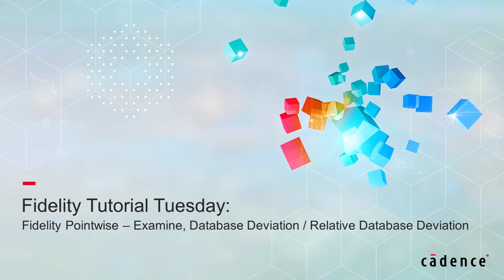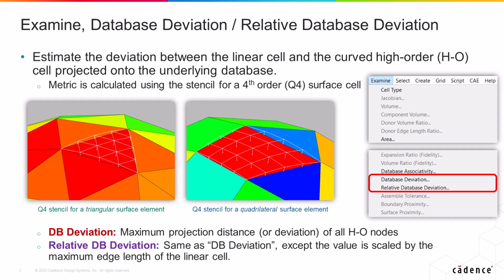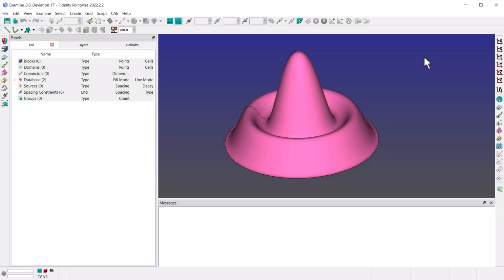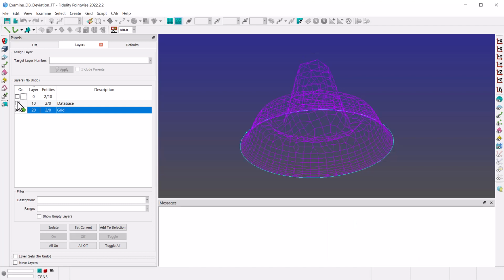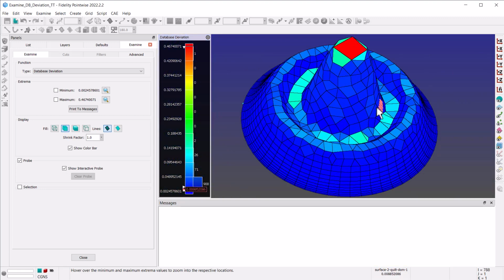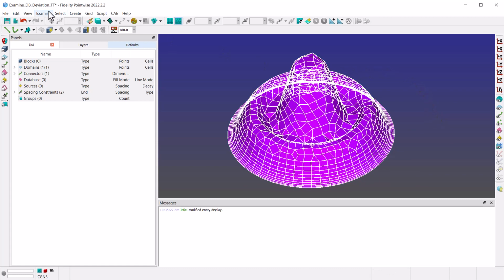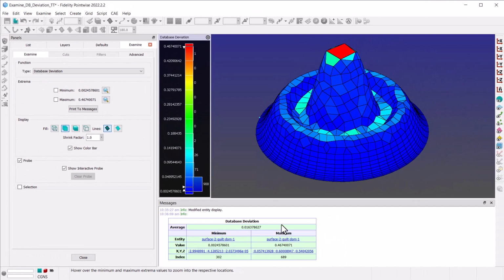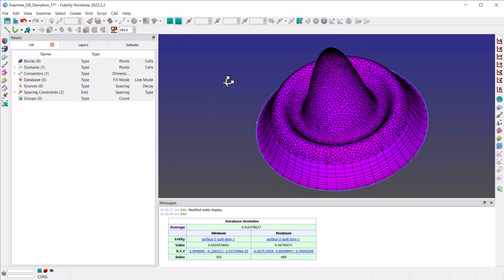Fidelity Pointwise: New Mesh to Geometry Deviation Metrics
Using the “Examine, Database Deviation” and “Examine, Relative Database Deviation” examine functions, you can quickly identify regions of the domain that are under-resolved. This can be useful not only for high-order grid generation but also for controlling the grid resolution in isotropic regions of a linear mesh.

Created using Fidelity Pointwise 2022.2.